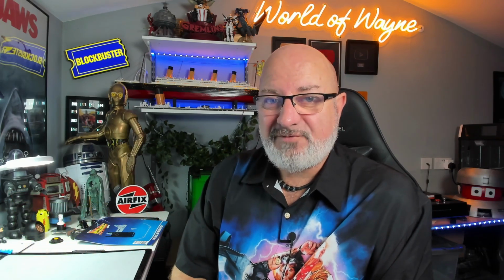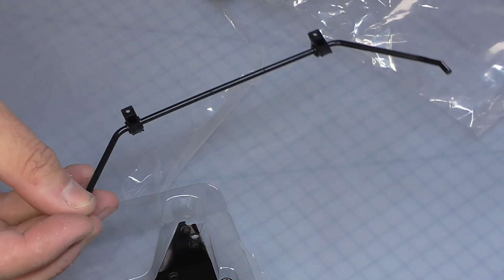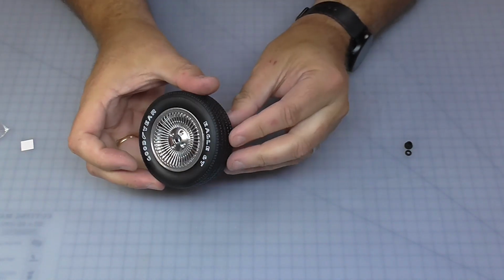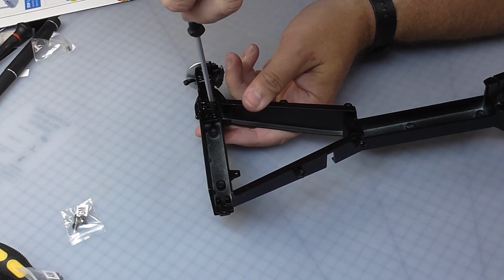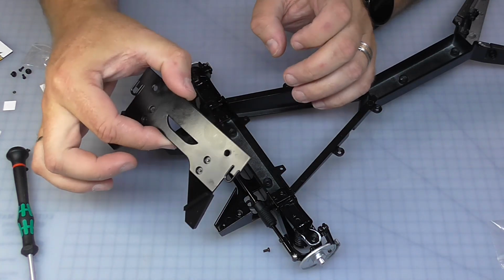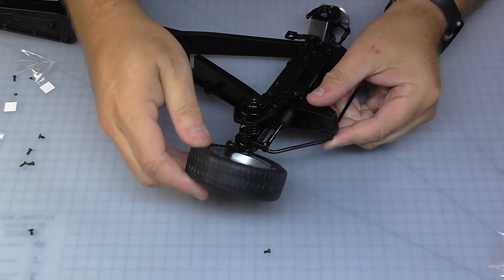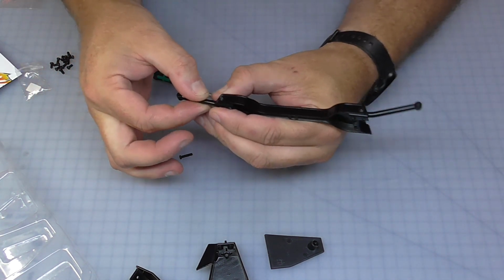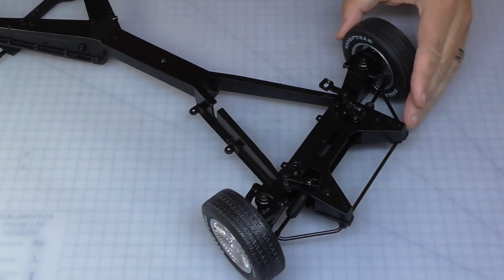Build the Back to the Future DMC Delorean - Pack 3 - Stage 7-11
00:00 - Introduction
01:45 - Stage 7 - The Steering Rack
03:26 - Stage 8 - Anti-Roll Bar Mounts
04:56 - Stage 9 - The Next Wheel
06:44 - Stage 10 - Connecting the Wheel Hubs to the Chassis
14:06 - Stage 11 - The Engine Support